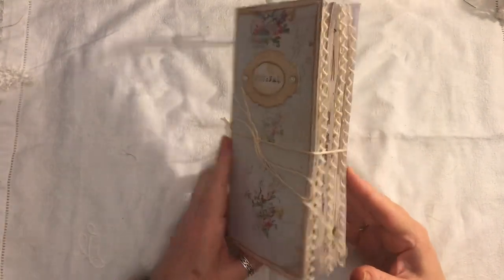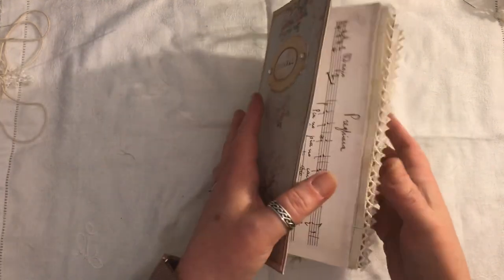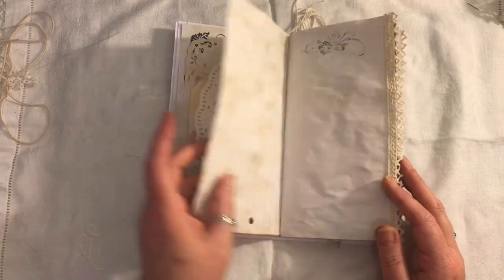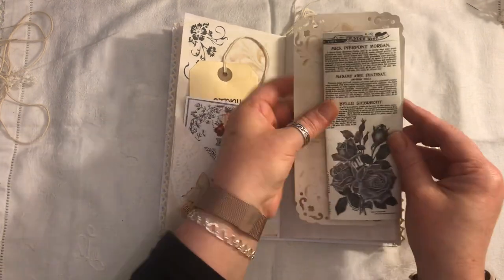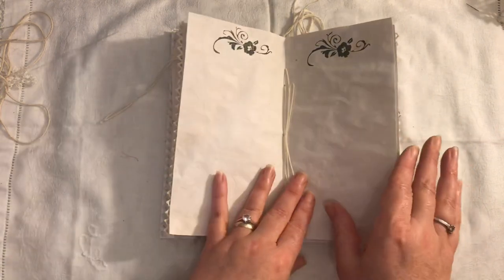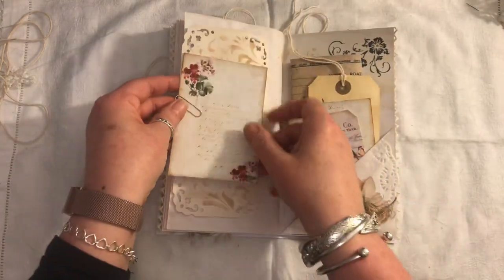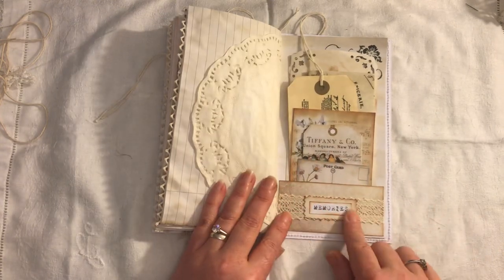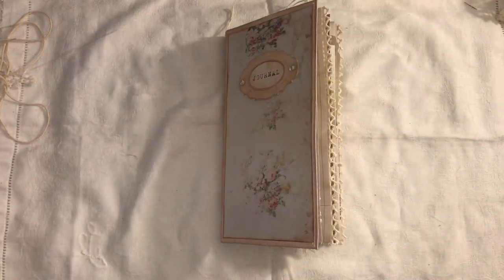Vintage Travelers notebook insert